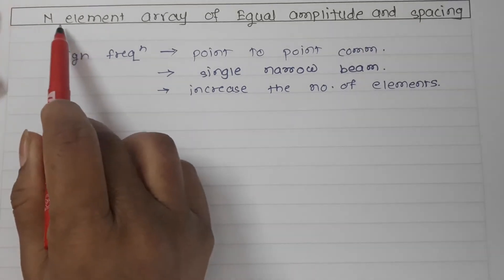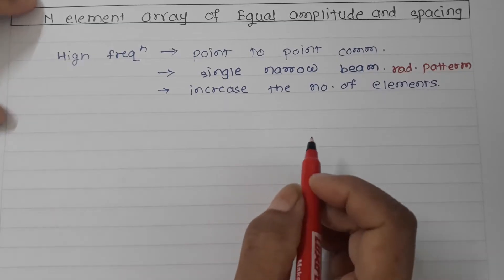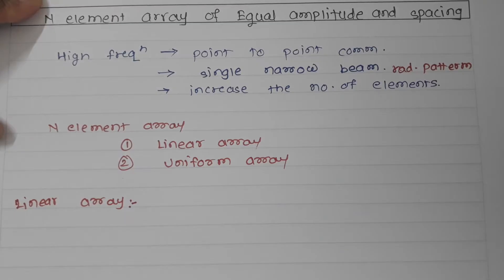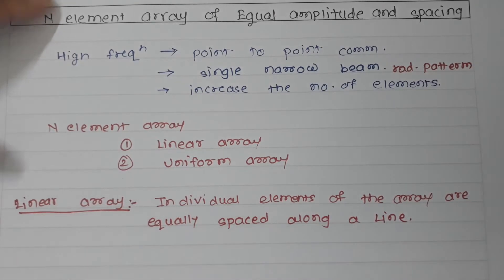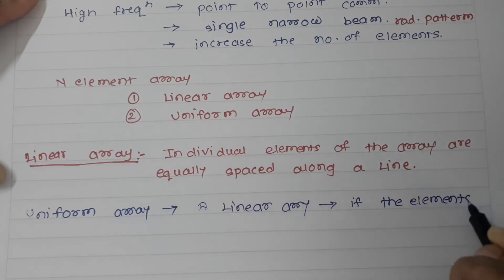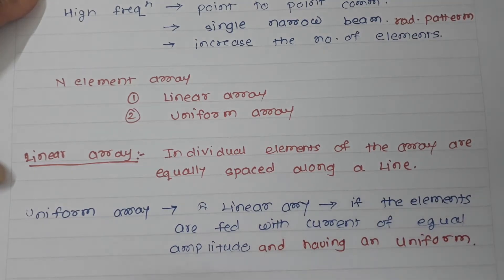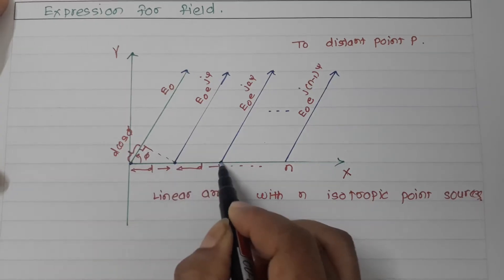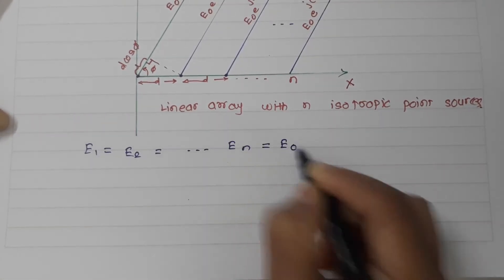N Element array of equal amplitude and spacing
This video lecture explains following terms
1) N element array
2) Linear array
3) Uniform array
4) Expression for field